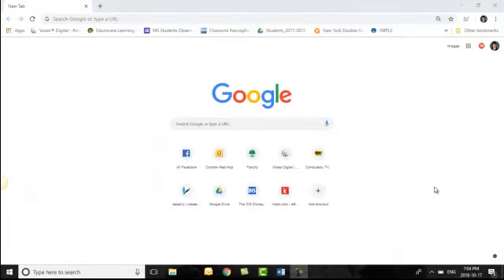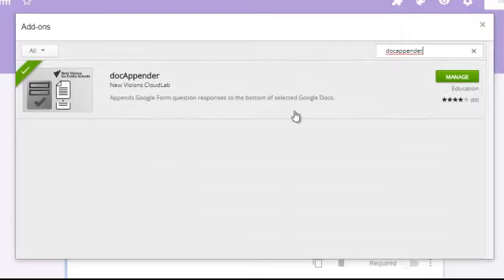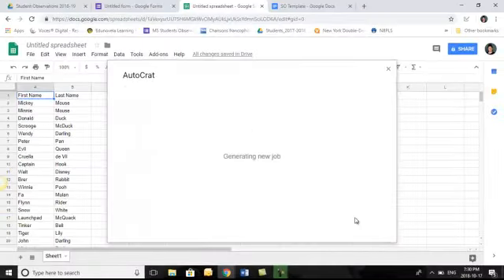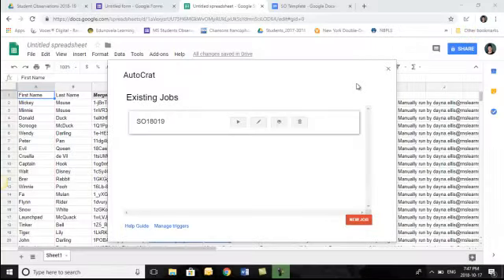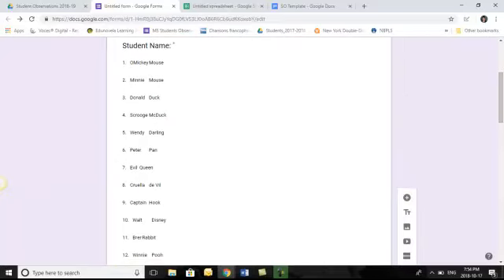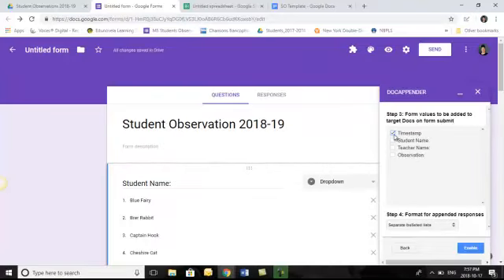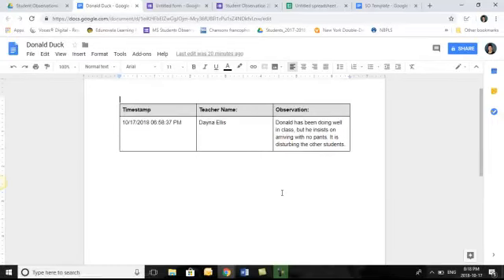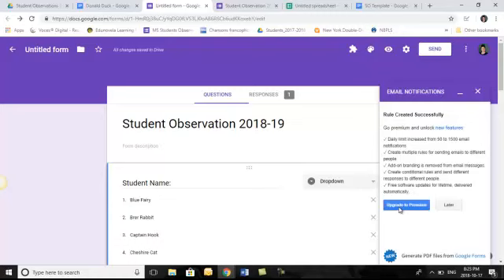Student Observation Form Tutorial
To accompany Speed Learning session at AMLE Conference, Orlando, FL, October 2018